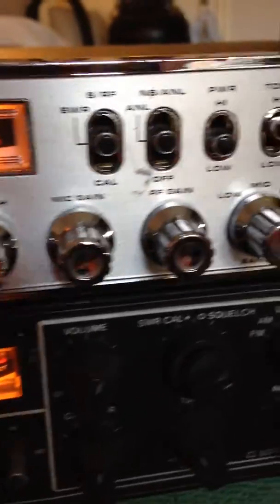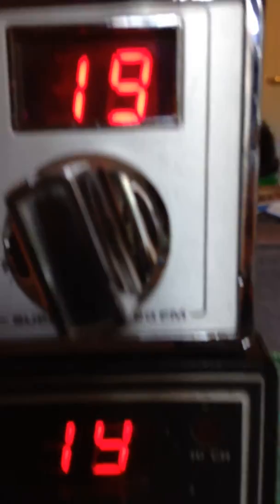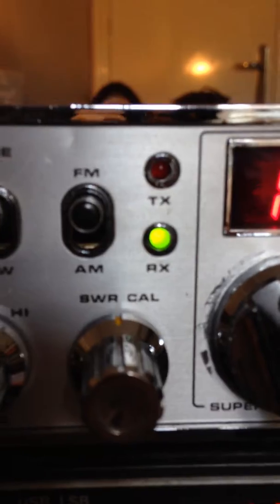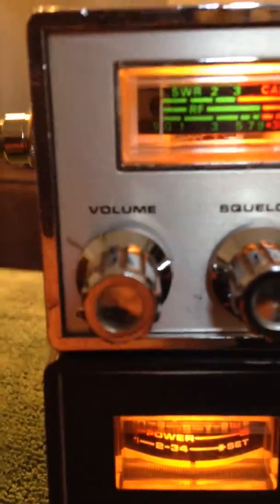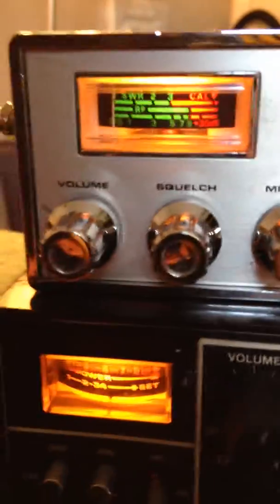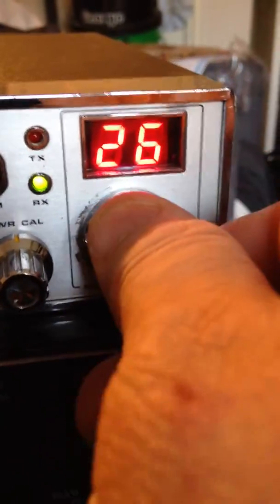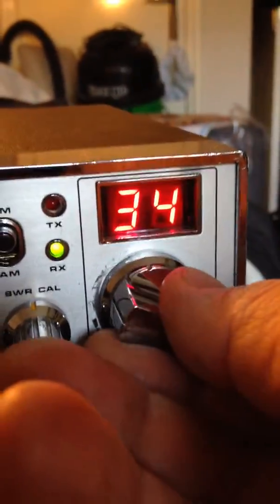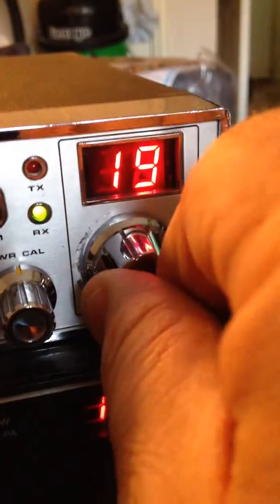Superstar 120fm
Brief radio test